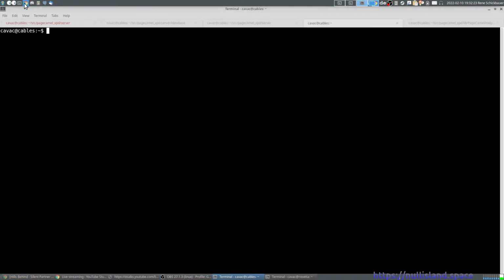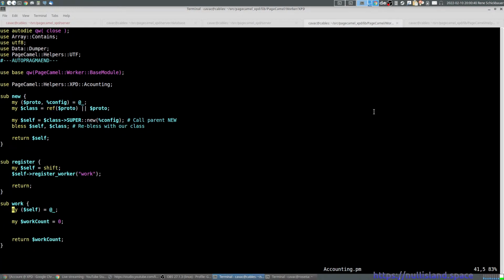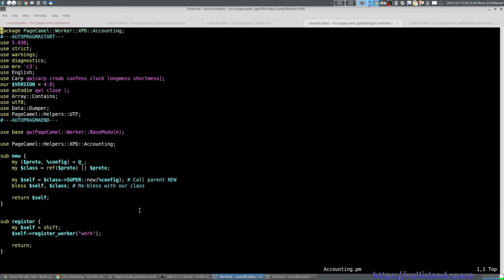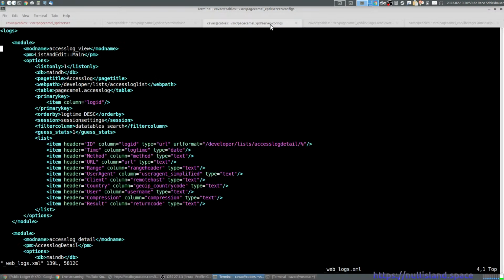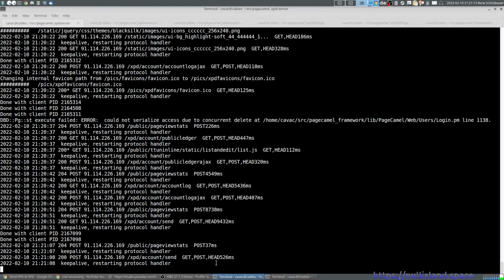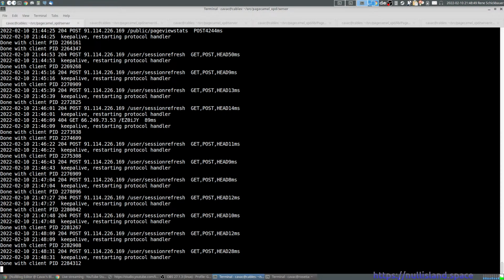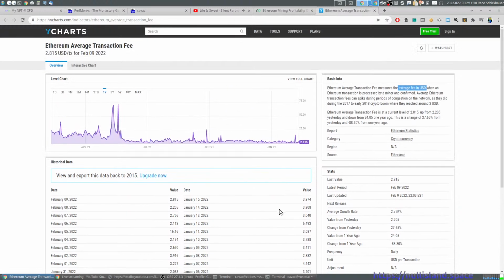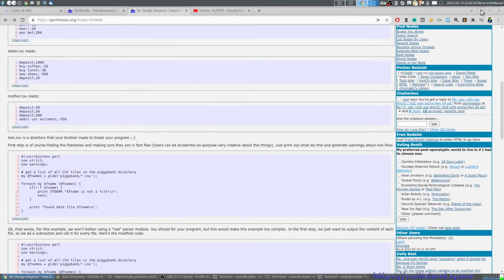Programming a demo with central banking and NFTs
I'm playing around with my web framework and develop a online currency, complete with NFT for fun and non-profit.

It wont probably be worth real money, that's not the goal.  I just want to play around and learn how one would do it.